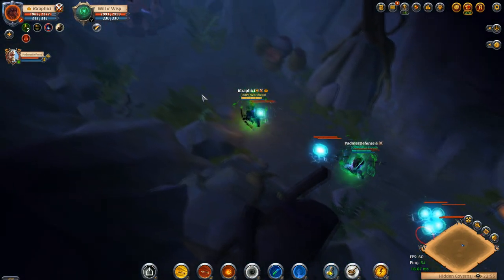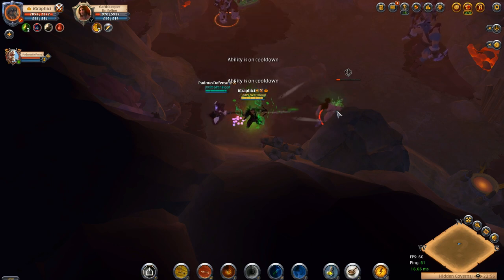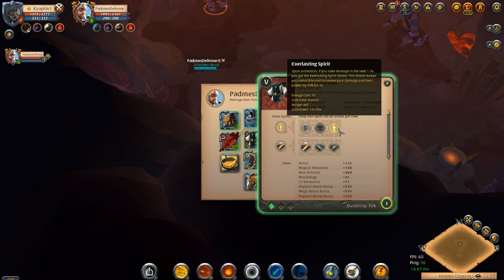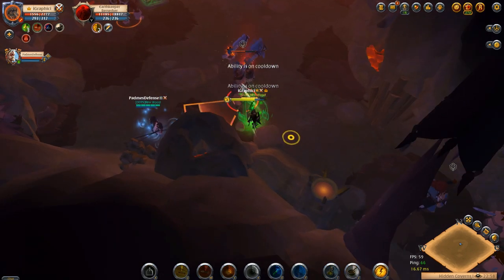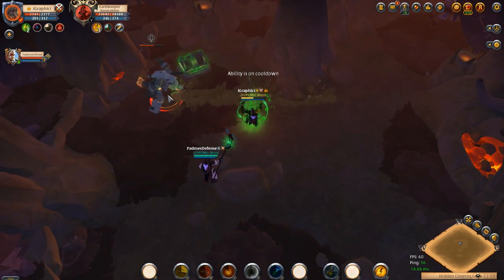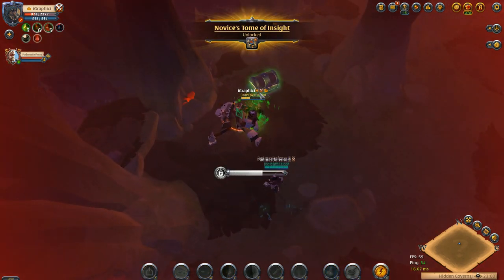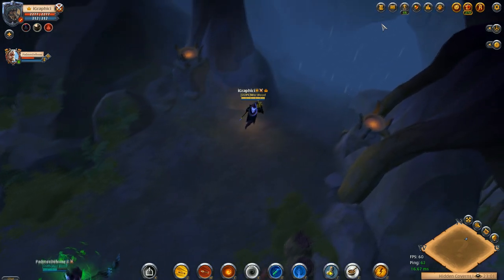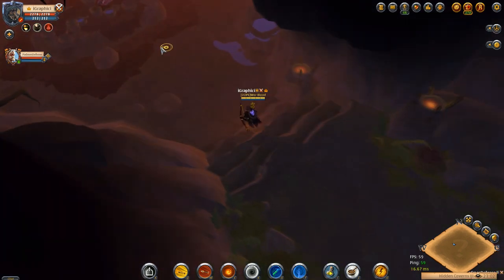Albion Online - 2 Player Dungeons! Make Silver + Fame! Random Dungeons in Albion Online 2019!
Good Luck!